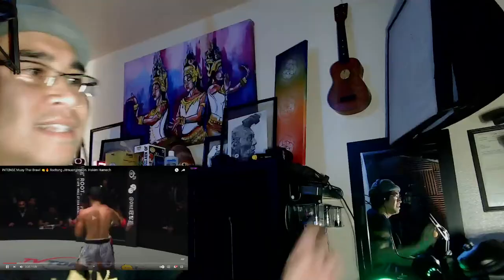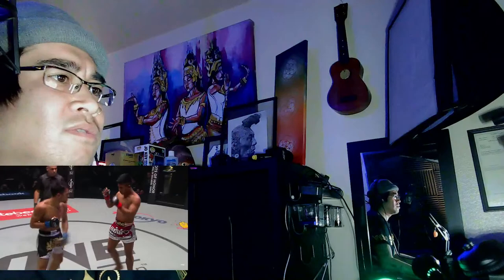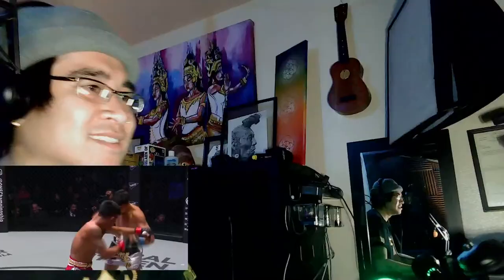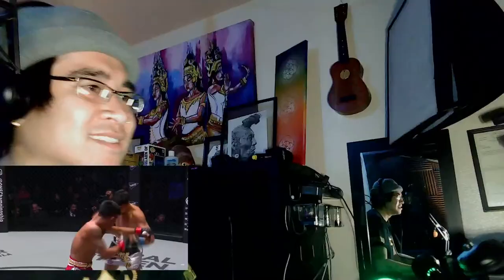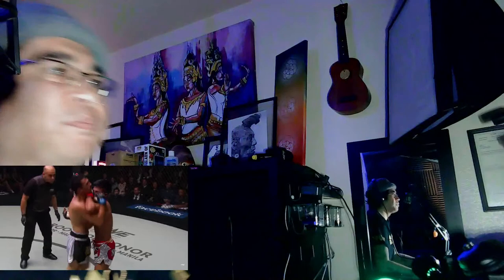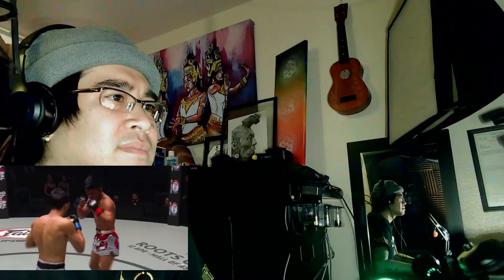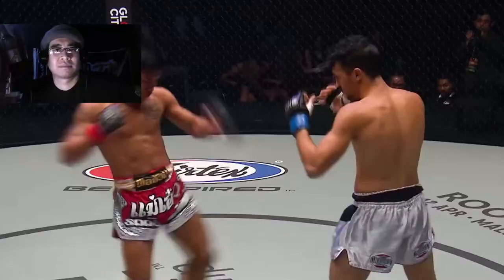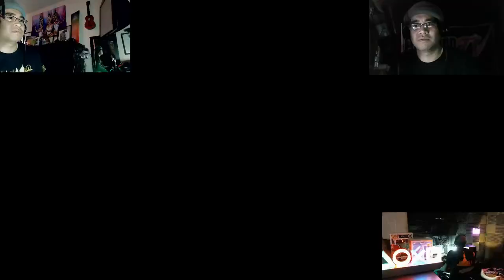Rodtang Jitmuangnon vs. Hakim Hamech | ONE Championship Fight REACTION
Source: ONE CHAMPIONSHIP